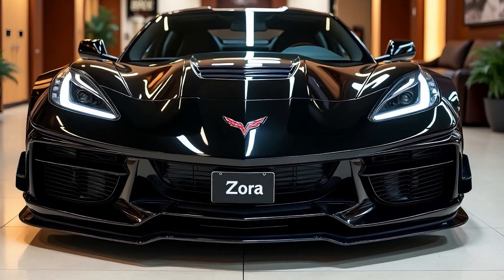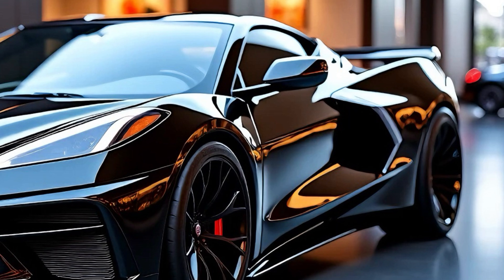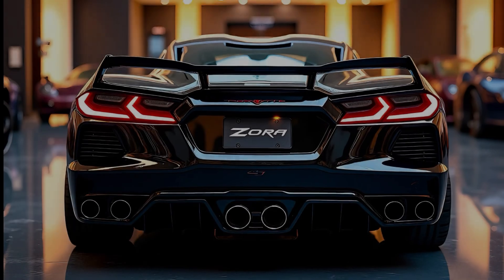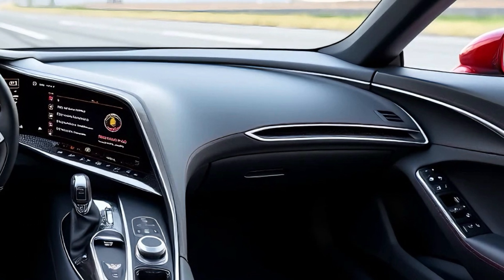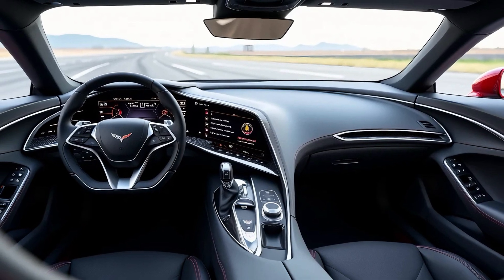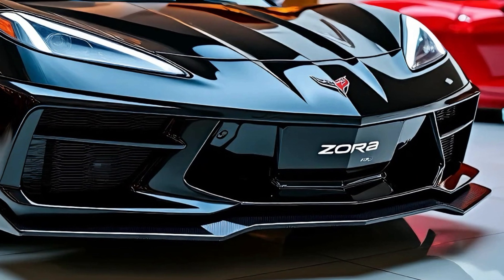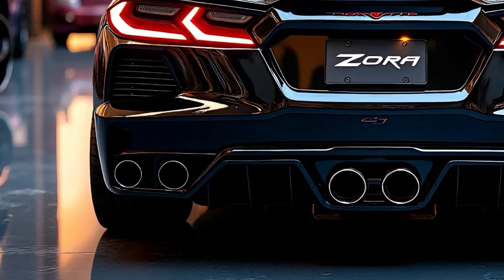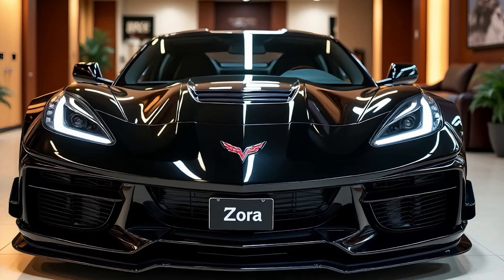2025 Chevrolet Corvette Zora: The Ultimate Hybrid Hypercar!”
2025 Chevrolet Corvette Zora: The Ultimate Hybrid Hypercar!”

This video contains information and visuals created using AI technology. Many of the car models and concepts presented here are purely imaginative and do not represent real-world vehicles unless explicitly stated. The purpose of this content is to share knowledge, ideas, and creative interpretations for educational and entertainment purposes only. While we strive for accuracy, please note that this video is not intended to provide professional advice. All AI-generated elements in this video are original and designed to comply with copyright policies

The 2025 Chevrolet Corvette Zora takes the Corvette legacy to new heights as a hybrid hypercar designed to compete with the best in the world. Featuring a mid-mounted twin-turbocharged V8 paired with electric motors, the Zora delivers over 1,000 horsepower for jaw-dropping acceleration and performance. Advanced aerodynamics, cutting-edge technology, and luxurious craftsmanship define its design. Whether on the track or the open road, the Corvette Zora offers an unparalleled driving experience while showcasing the future of Chevrolet engineering.

2025 Chevrolet Corvette Zora, hybrid hypercar, Corvette supercar, twin-turbo V8, high-performance vehicle, Chevy innovation, advanced aerodynamics, Zora review, electric motors, luxury supercar
Corvette Zora, hybrid hypercars 2025, American supercars, Chevy performance, advanced technology, luxury vehicles, high-performance cars, V8 hybrid engines, futuristic supercars, Chevrolet engineering.